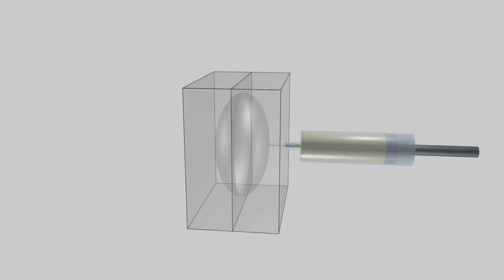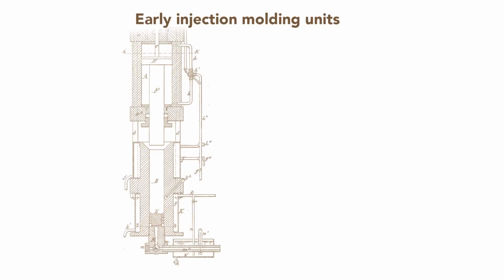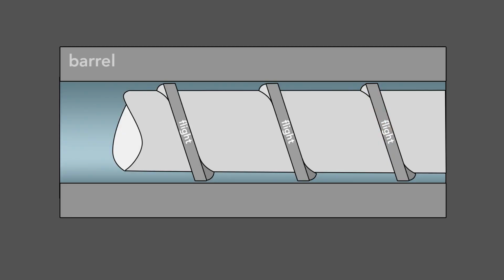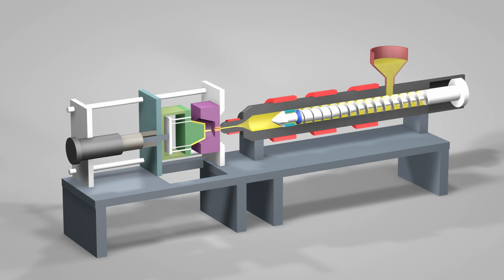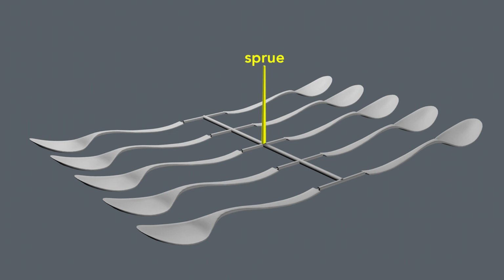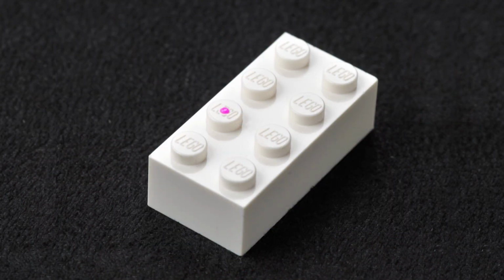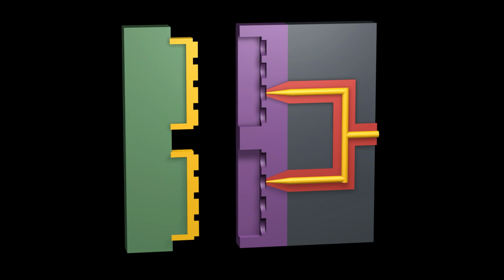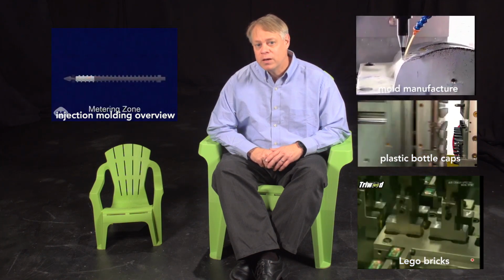injection molding how it works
it shows how it produce as a something product.